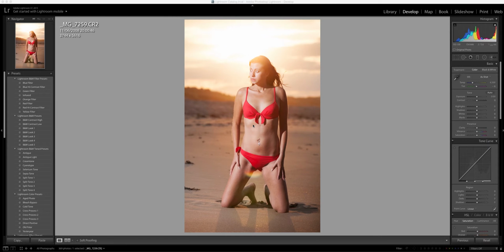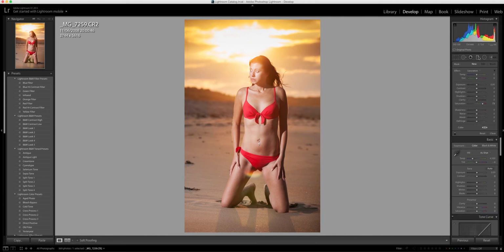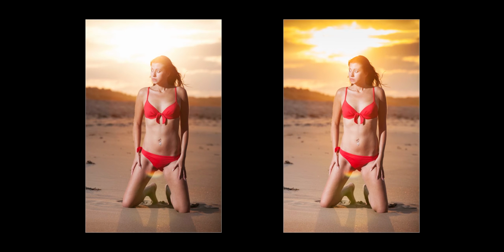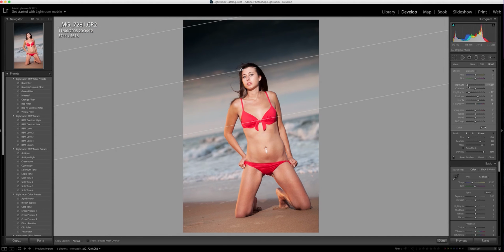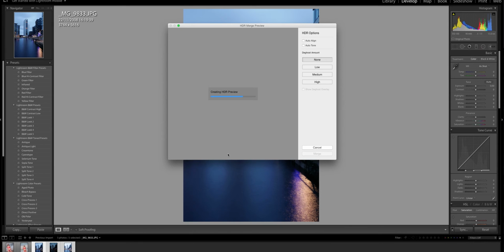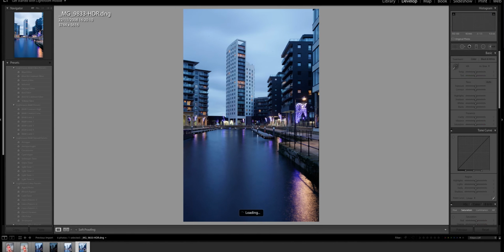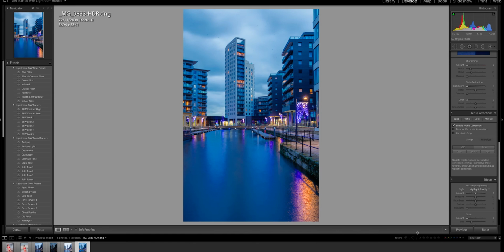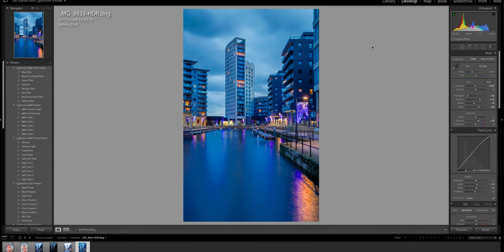Adobe Lightroom CC Basic how to use Gradient, gradient brush & HDR tools with Dan Pearson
Well guys and girls it's been some time since I have been posting videos on here but rest assured I intend to be back with a vengeance!  This time we are taking a steady and basic look at the gradient tools and the HDR features built into Lightroom CC.  I will look at these in more detail in videos to come too, but hopefully these give you some basic idea of what they are and how they can be used.